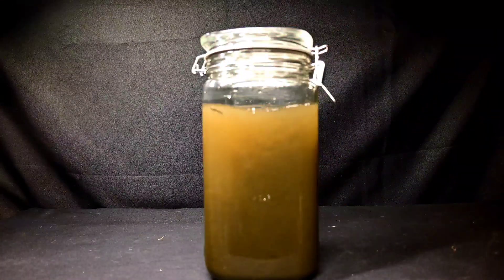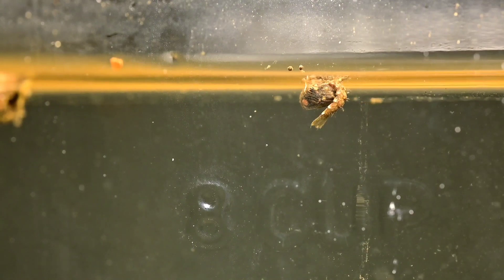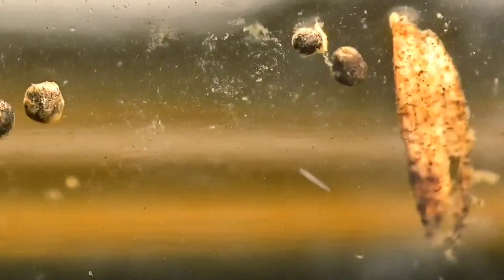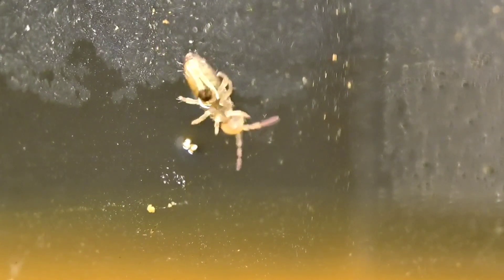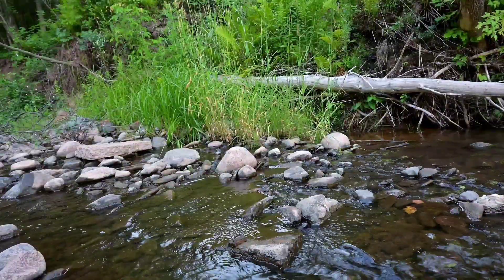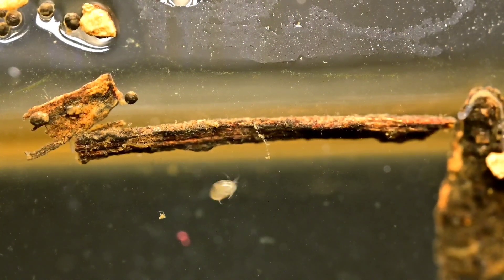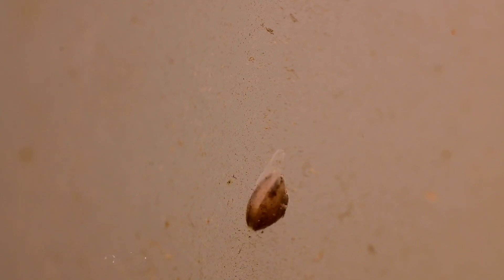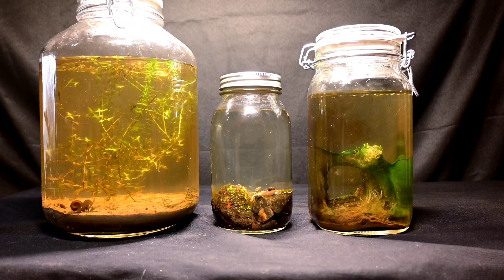I filled this jar with TOXIC Water - I was Shocked by what was inside!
This is a great example of how, in the words of Dr. Malcom, "life, uh, uh, finds a way."
This seemingly inhospitable water is filled with life! This type of environment (minus the pollution) is important for a variety of creatures, but never at the cost of richer, cleaner, higher oxygen environments.